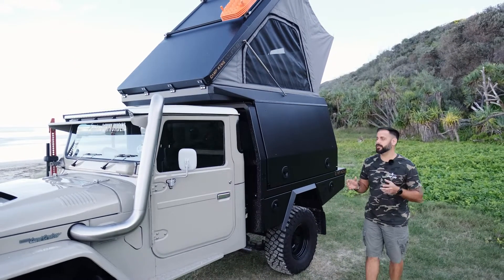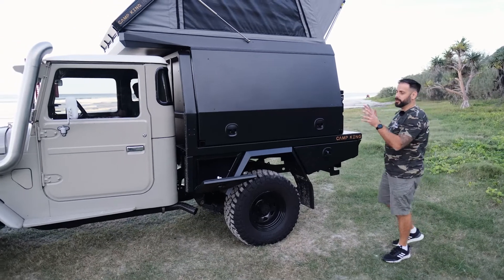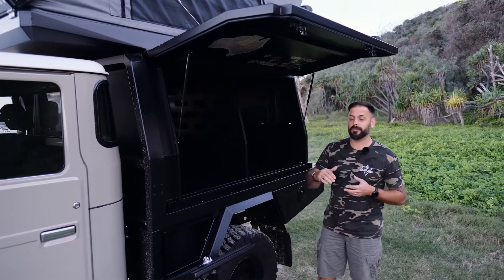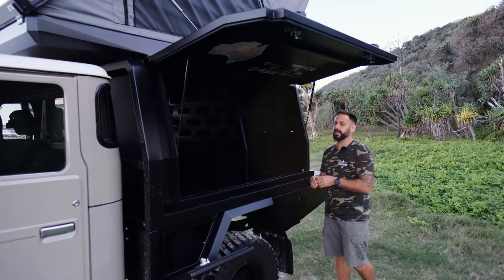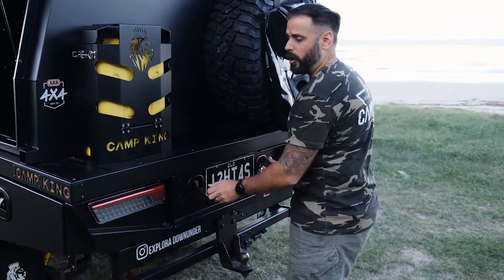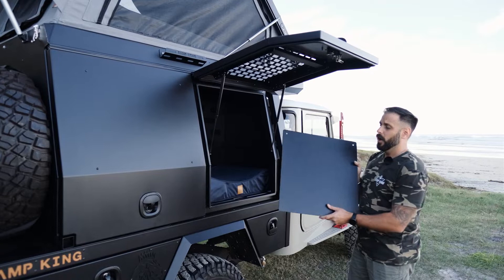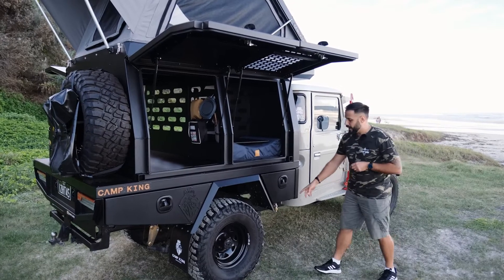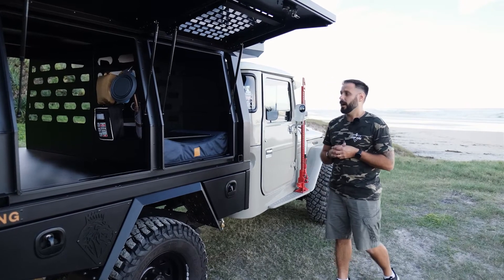FJ45 Landcruiser Tray and Integrated Canopy - Full Walkthrough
The ULTIMATE in touring set ups with @explora_downunder

Combining the old vehicle with a modern, innovative rear showcases perfectly what you can end up with when you choose a Camp King Industries Tray and Integrated Canopy.

Integrated canopies join our canopies and roof top tents into a fully welded one piece unit that provides a larger internal space on the canopy whilst always having your sleeping solution at your fingertips.

Follow the journey of Leanne and Jamie as they travel our great southern land.